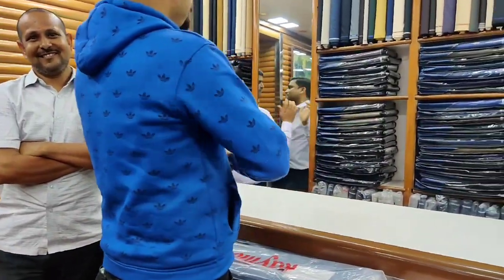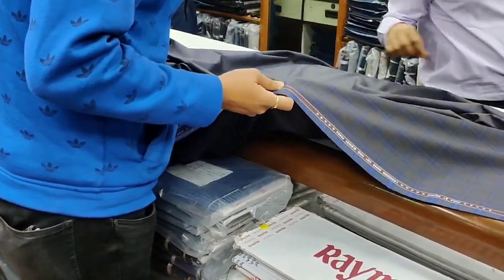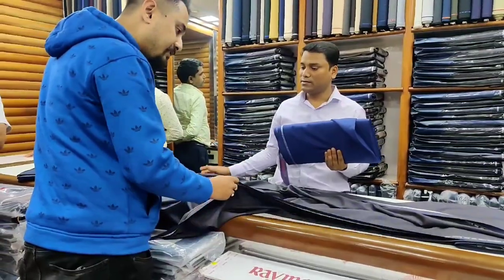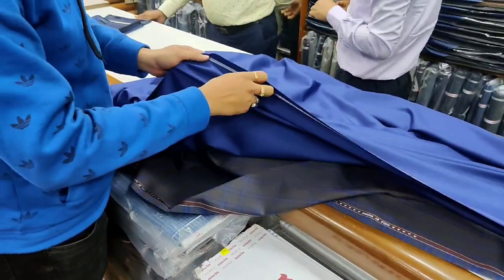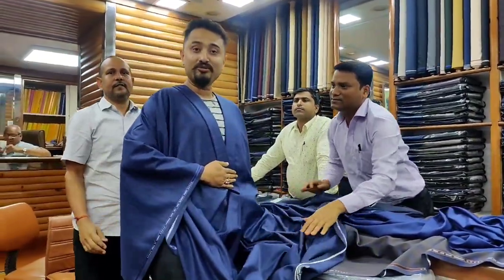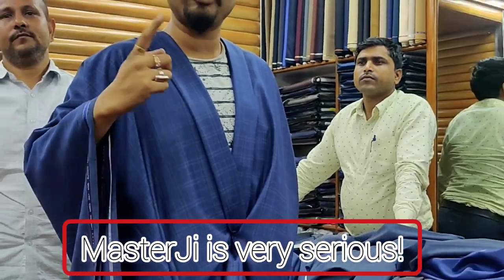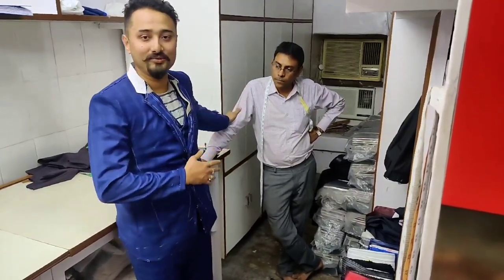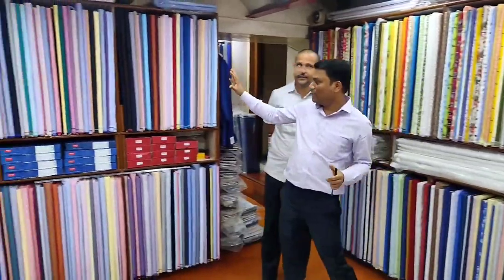How to make suit🔥|সস্তায় বানিয়ে ফেলুন Raymond suit|Burrabazar Kolkata Raymonod TailorYourStyle #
Guys this is Avik, as you all already know from channel's name. I started this incredible journey on November 2019. I capture different occasions, chores of my life with the hope of sharing information, knowledge and yes, most importantly joy. So let's smile with me...

Best place for coustom suiting in cheap price  Get 20℅ Discount exclusively

Shop  description : Shambhar Fabrics pvt ltd
Address : 9, Armenian street,  Kolkata 700001

Shop owner : Mr Reshabh Dugar ( 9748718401)
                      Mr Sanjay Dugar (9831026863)